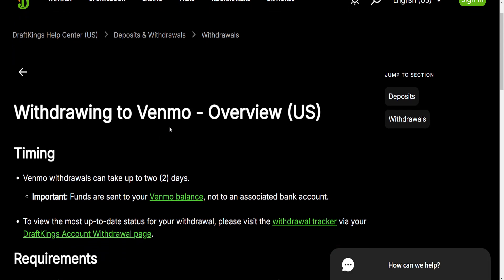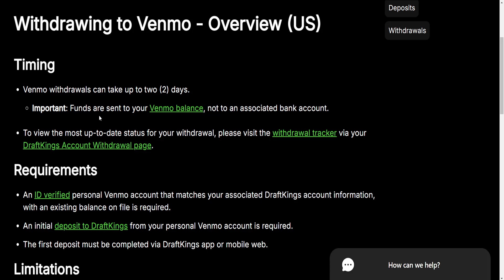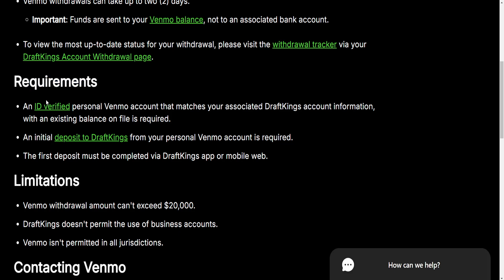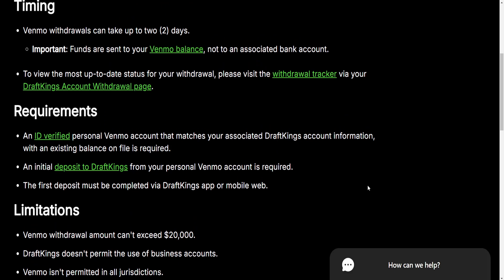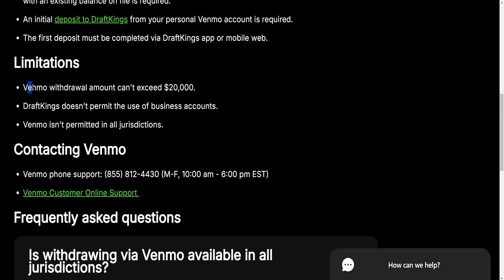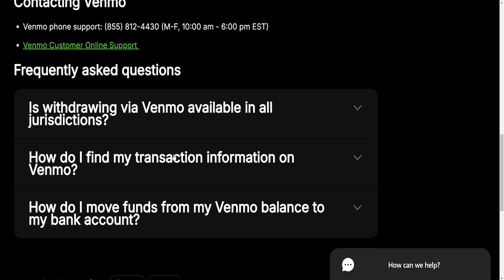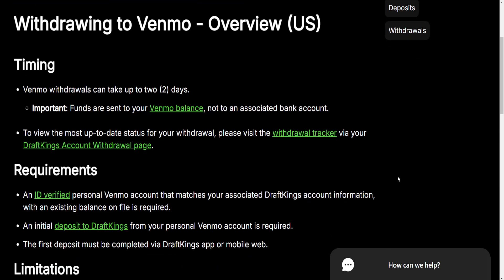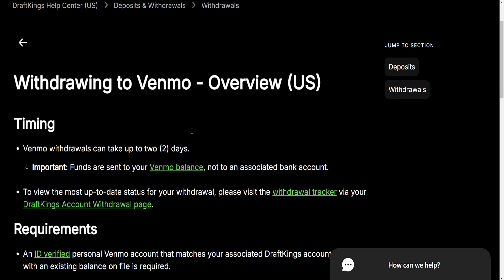How To Withdraw Money From Draftkings To Venmo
In this video I show you how to withdraw money from DraftKings to Venmo. If you want to learn how to cash out from DraftKings to your Venmo then this is the tutorial for you.